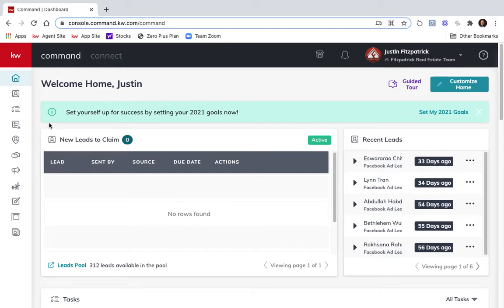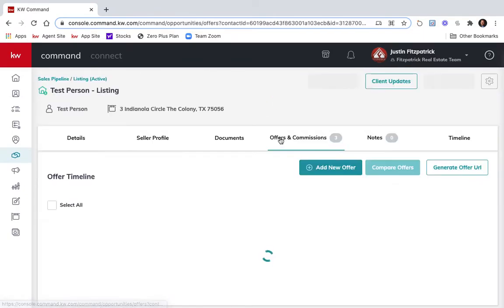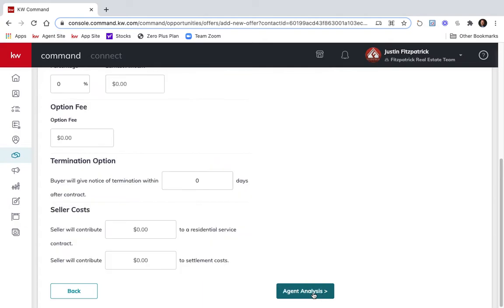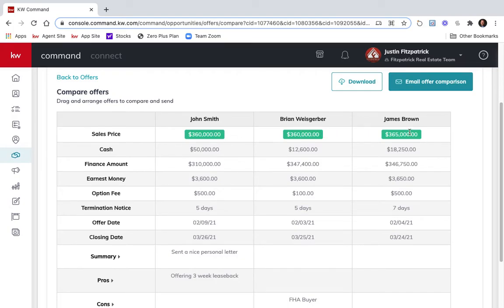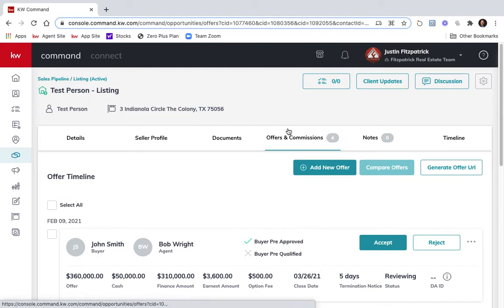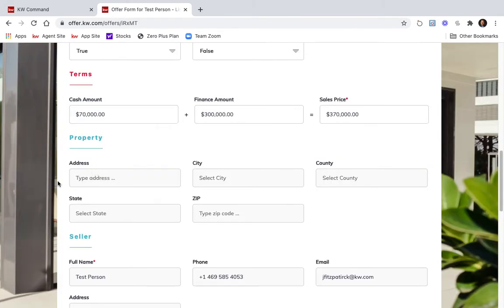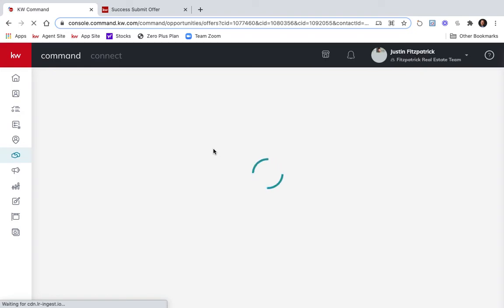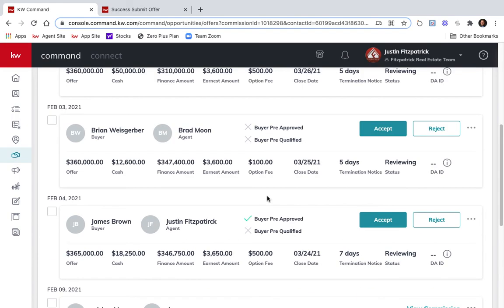Working multiple offers in Command